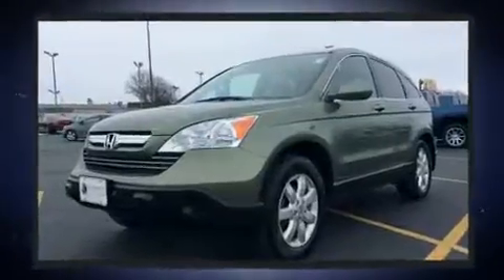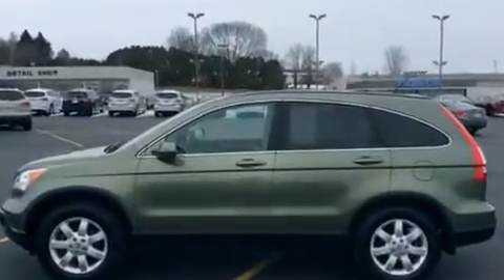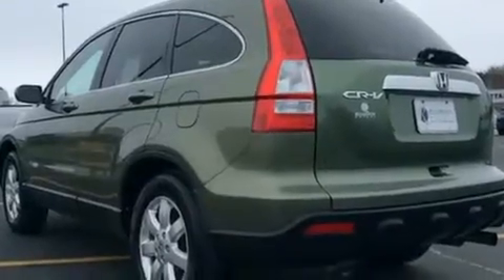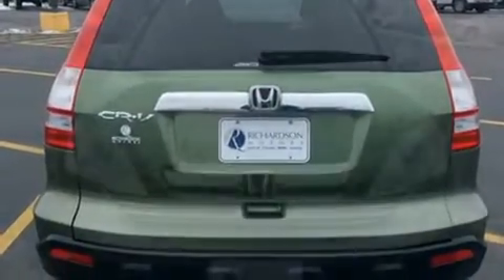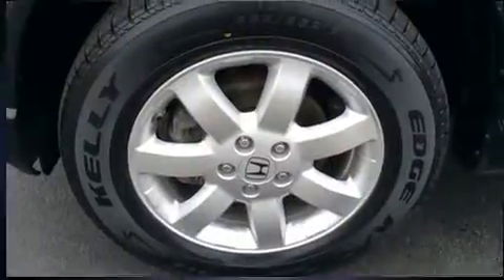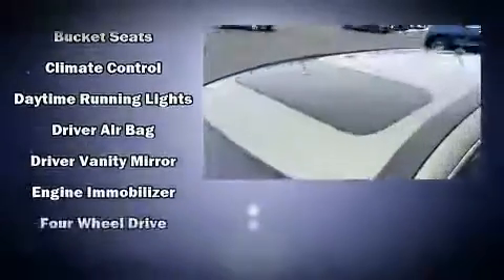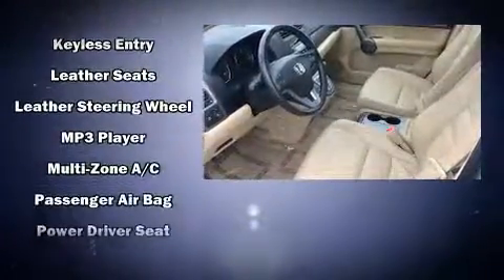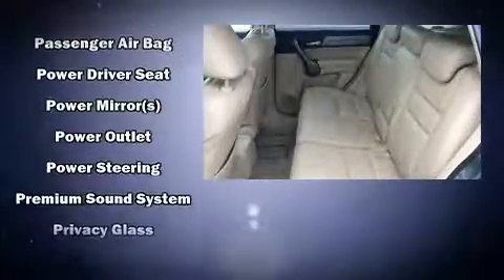2008 Honda CR-V EX-L in Dubuque, IA 52002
Richardson Honda
1475 J.F. Kennedy Rd

Climb inside the 2008 Honda CR-V. It features an automatic transmission, 4-wheel drive, and a 2.4 liter 4 cylinder engine. A wealth of standard features means that you no longer have to sacrifice. Like heated seats, 1-touch window functionality, a tachometer, an outside temperature display, power windows, remote keyless entry, an overhead console, and leather upholstery. For drivers who enjoy the natural environment, a power moon roof allows an infusion of fresh air. Honda ensures the safety and security of its passengers with equipment such as: dual front impact airbags with occupant sensing airbag, head curtain airbags, traction control, brake assist, anti-whiplash front head restraints, ignition disabling, and 4 wheel disc brakes with ABS. With electronic stability control supplementing mechanical systems, you'll maintain precise command of the roadway. We pride ourselves in the quality that we offer on all of our vehicles. Stop by our dealership or give us a call for more information.